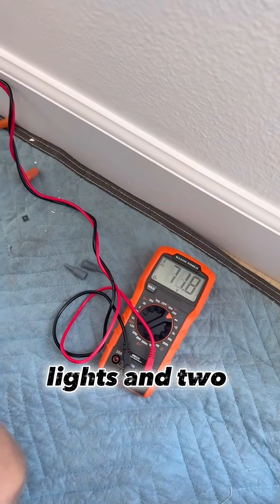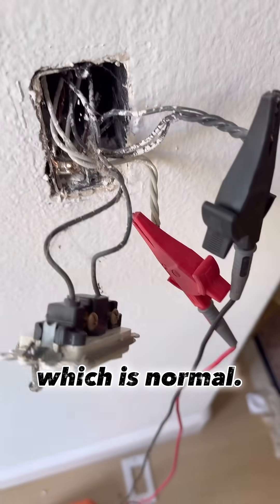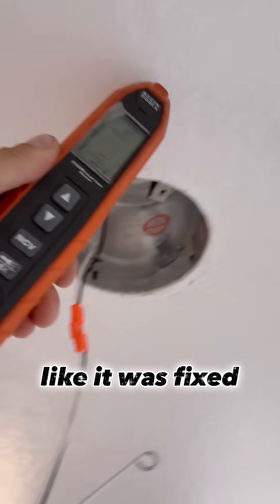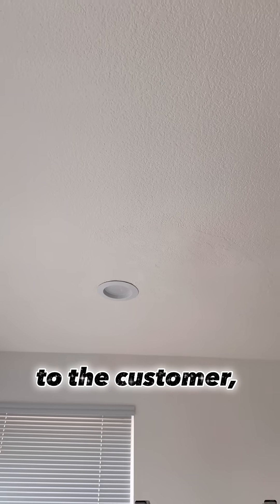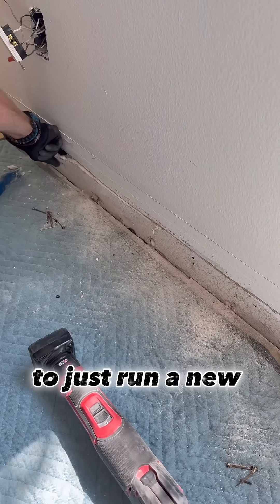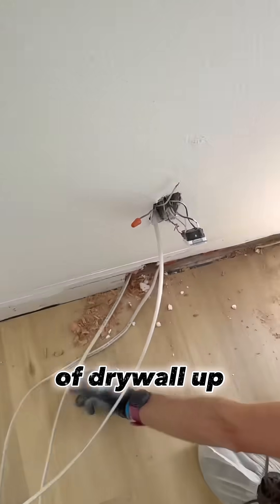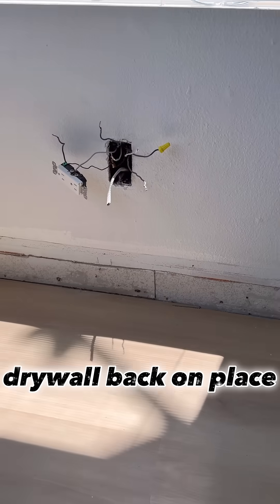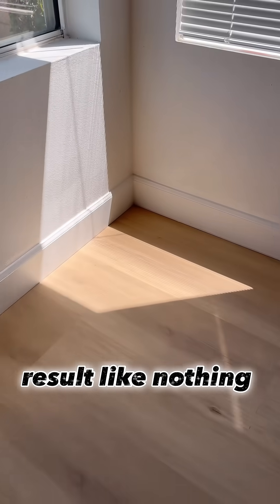They Damaged the Wire and Said Nothing… That’s Why the Neutral Was Loose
Customer said lights and outlets stopped working. Voltage between hot and ground was normal — but hot to neutral gave only 71.8V.
Turns out the ceiling was recently repaired, and the crew accidentally damaged the wire.

We decided to run a new cable along the baseboard:
✔️ Removed drywall and baseboard
✔️ Notched framing, added nail plates
✔️ Reinstalled the same drywall
✔️ Clean result — like nothing ever happened

Not a job — a dream.